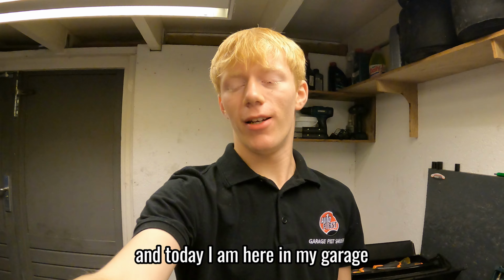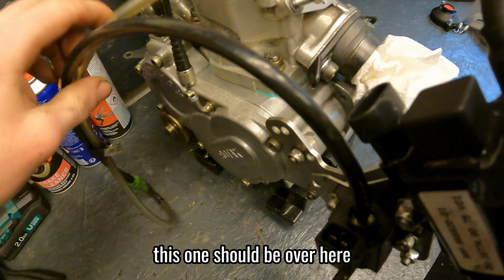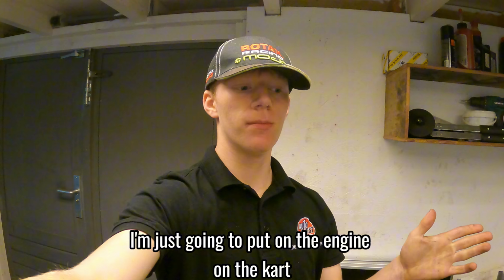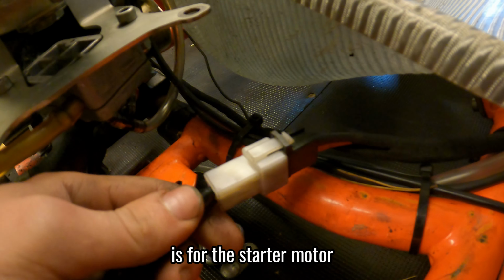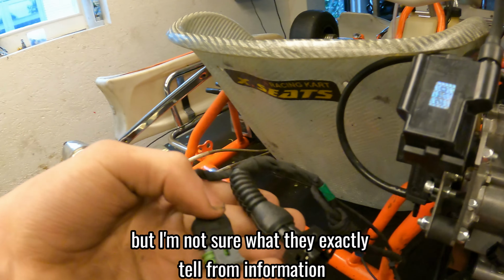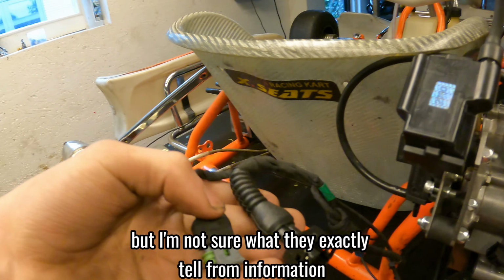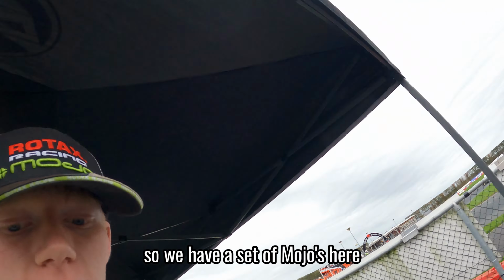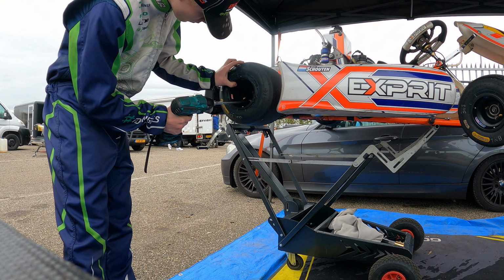What's Needed For A Day Of Testing! - Karting vlog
In this video I'm taking you with me to 'kartbaan Strijen'! I'm showing some preparation and driving that we've done! Like I say in my video we completely rebuilded our engine. I'm happy it still runs, hopefully we'll manage to keep it together and mayby start finetuning a bit.

I have to say I really enjoyed the driving and the preparation as well! I would really appreciate it!